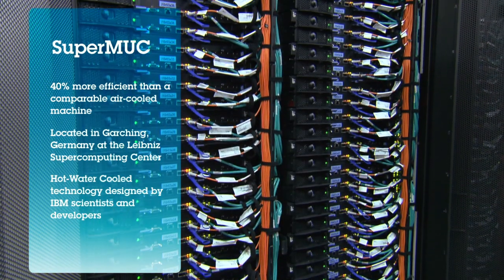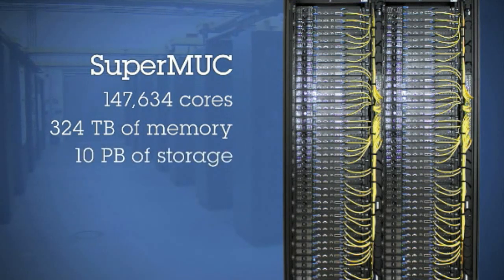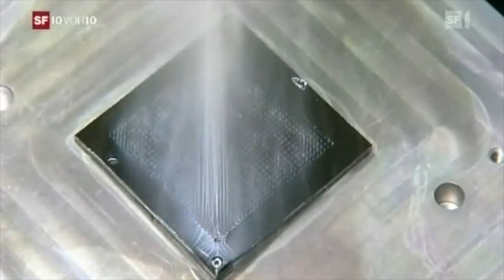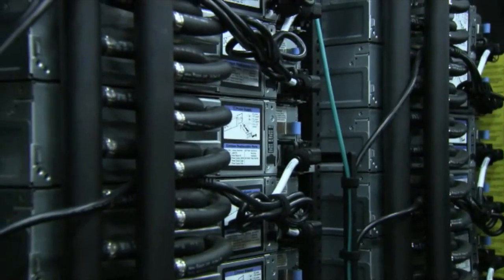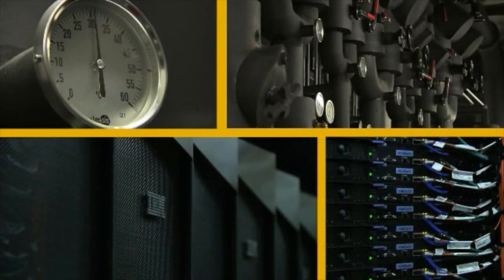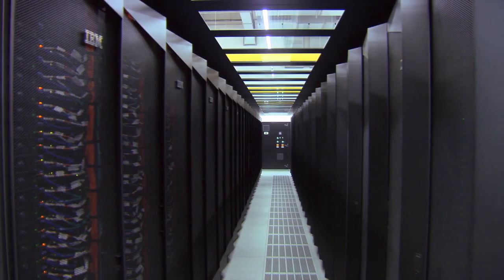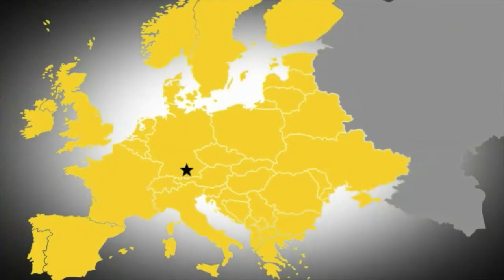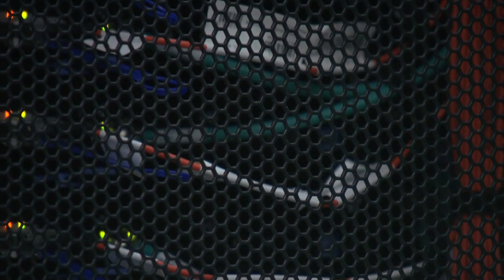SuperMUC 1st Water Cooled Supercomputer 40% Less Energy 10x more compact speeds up to 3 Petaflops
The Leibniz Supercomputing Center (LRZ), in collaboration with IBM, today announced the world's first commercially available hot-water cooled supercomputer, a powerful, high-performance system designed to help researchers and industrial institutions across Europe investigate and solve some of the world's most daunting scientific challenges.

The new LRZ "SuperMUC" system was built with IBM System x iDataPlex Direct Water Cooled dx360 M4 servers with more than 150,000 cores to provide a peak performance of up to three petaflops, which is equivalent to the work of more than 110,000 personal computers.  Put another way, three billion people using a pocket calculator would have to perform one million operations per second each to reach equivalent SuperMUC performance. Also, a revolutionary new form of hot-water cooling technology invented by IBM allows the system to be built 10 times more compact and substantially improve its peak performance while consuming 40 percent less energy than a comparable air-cooled machine.
Category:

ibm,supermuc,"super muc","water cooled supercomputer",'3 petaflops",supercomputing,"high performance system","iDataPlex ",server,lrz,zurich,munic "Supercomputer (Field Of Study)" "IBM (Business Operation)"